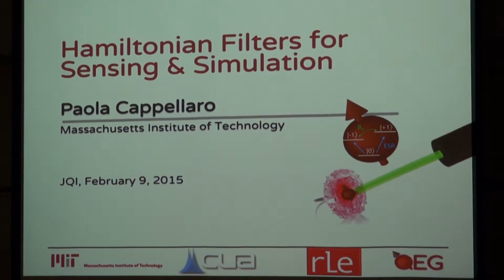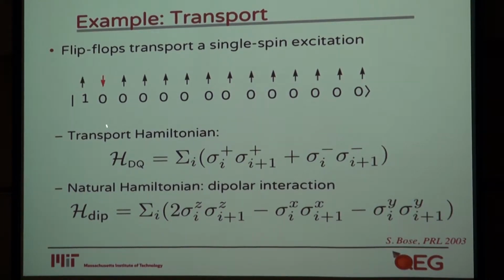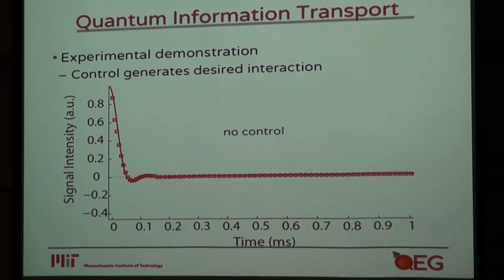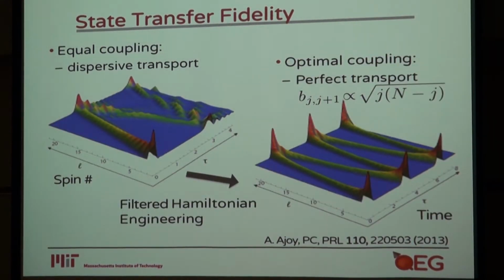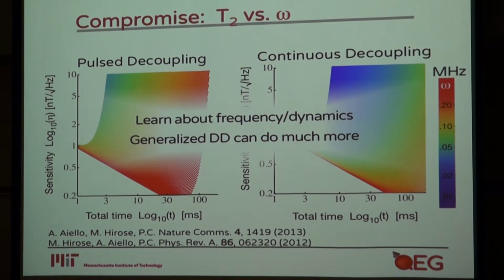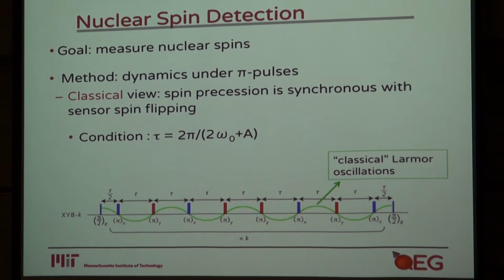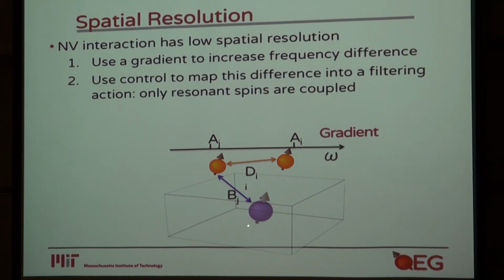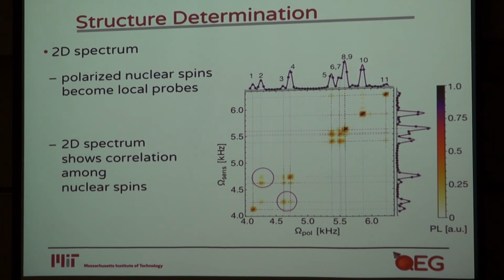JQI Seminar 2/9/15 - Paola Cappellaro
"Hamiltonian Filters for Sensing and Simulation"

Speaker: Paola Cappellaro, MIT

Abstract: Controlling the evolution of complex quantum systems by Hamiltonian engineering enables a variety of tasks, including quantum simulation and improved quantum metrology. For example, simple pulsed dynamical decoupling schemes can protect against decoherence by acting as noise filters, while at the same time revealing information about the noise sources themselves.

In this talk I will show how we can engineer the evolution of quantum system by creating more general dynamic filters, which select only some desired interactions. I will present some applications of these techniques to quantum simulation and quantum sensing, where they can achieve high frequency resolution, thus allowing precise spectroscopy and imaging.

In particular, I will illustrate applications of these strategies in experimental implementations based on the Nitrogen-Vacancy center in diamond.